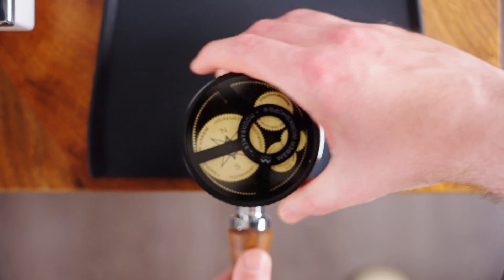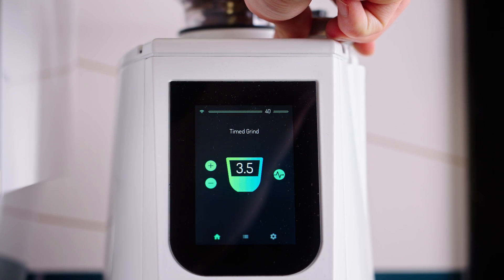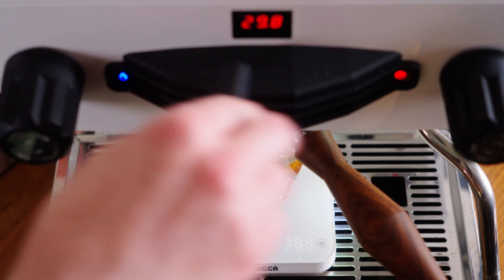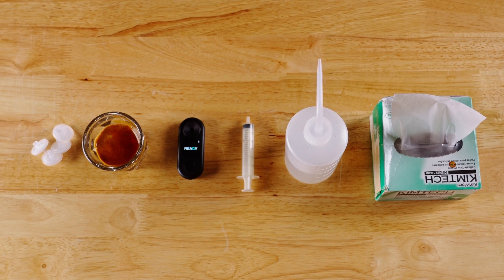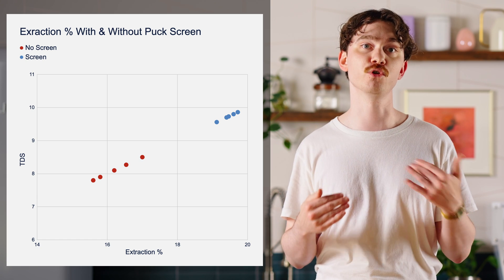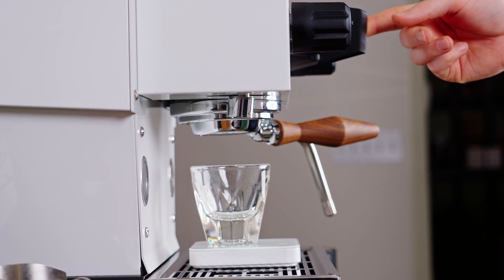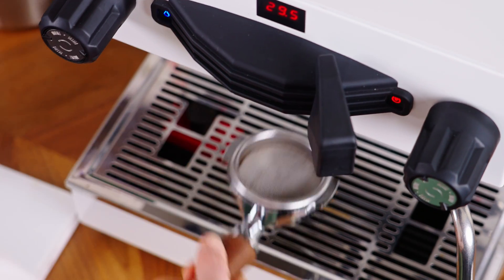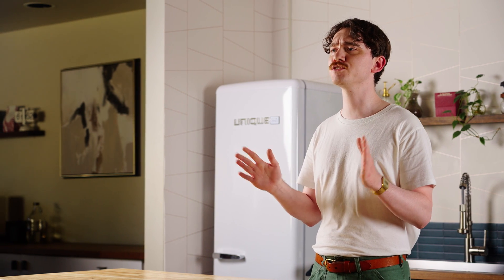Puck Screens: How Much do They REALLY Affect Extraction?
Finding the ideal puck prep routine might be the biggest conversation in our current era of home espresso. Puck screens have rapidly become one of the most used tools to improve your espresso, but how much difference to they really make? Join Charles as he uses a refractometer and a little math to get an impression of just how much these metal pucks can improve your shots.